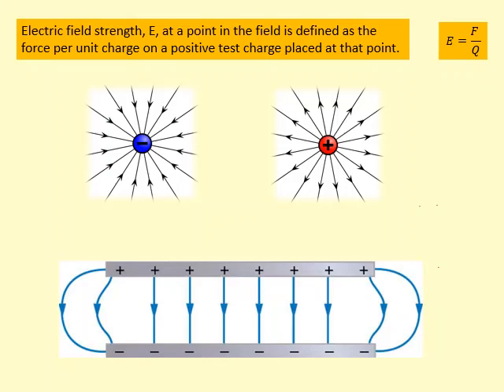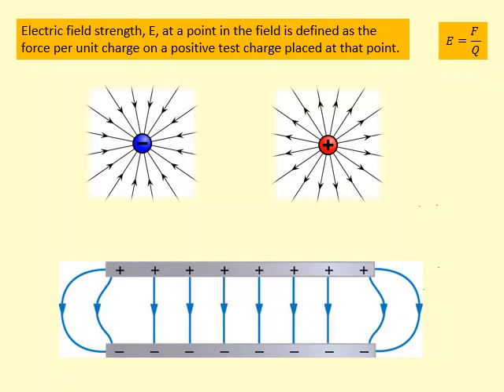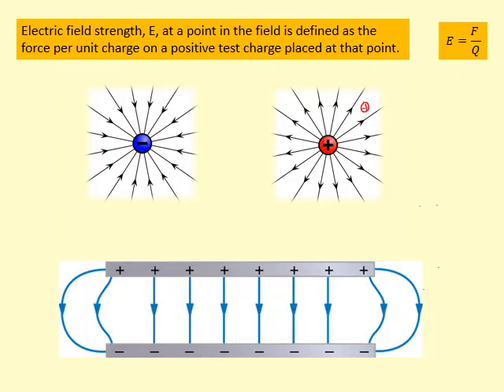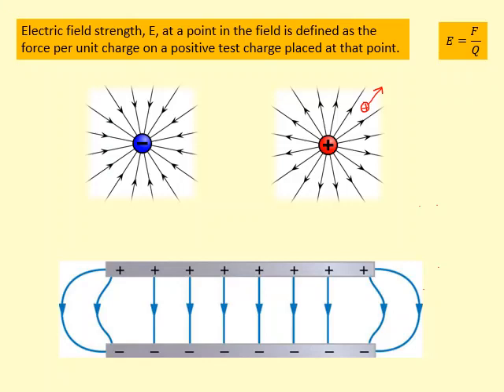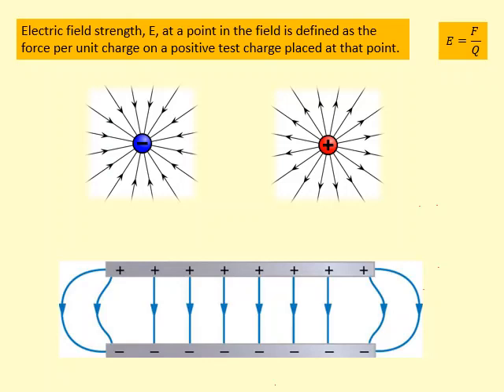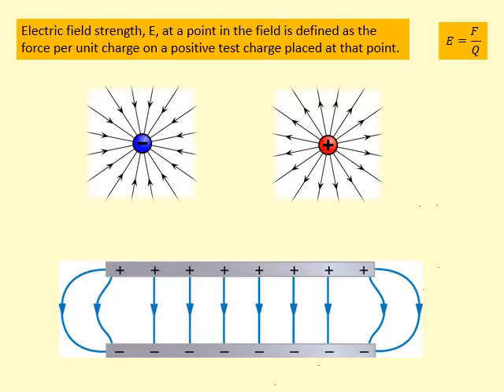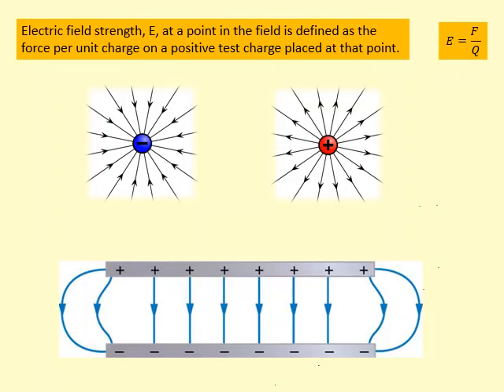10.01 Electric field Vs Gravitational field